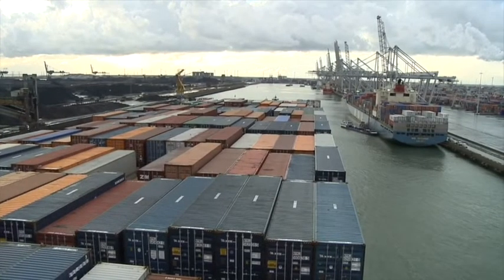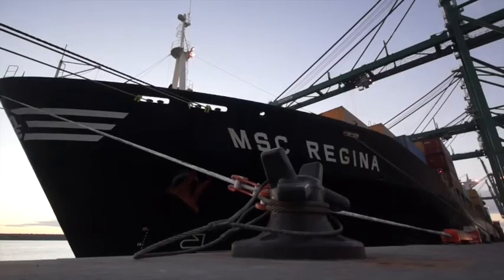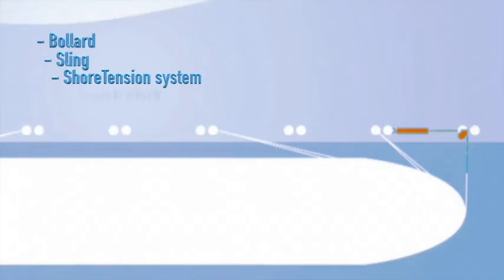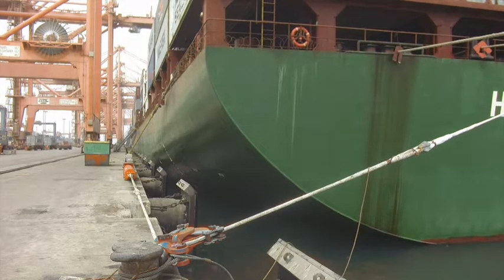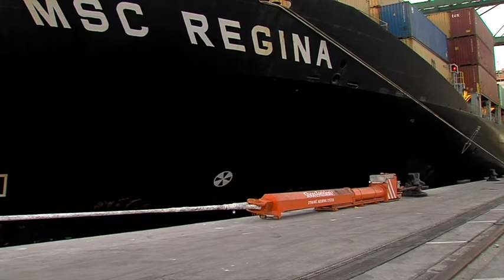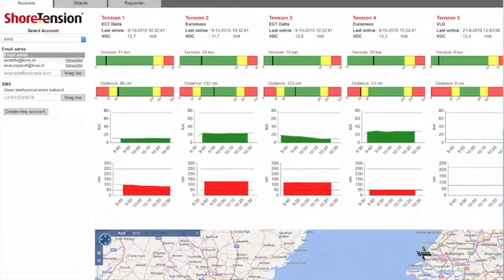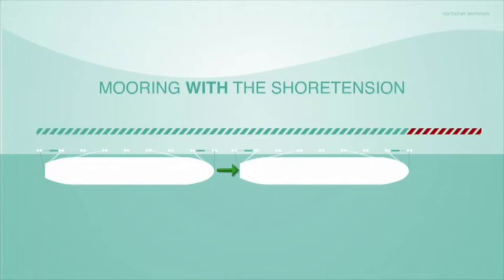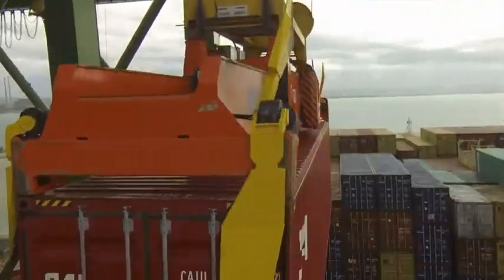ShoreTension® How it works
ShoreTension® - Dynamic Mooring System - How it works